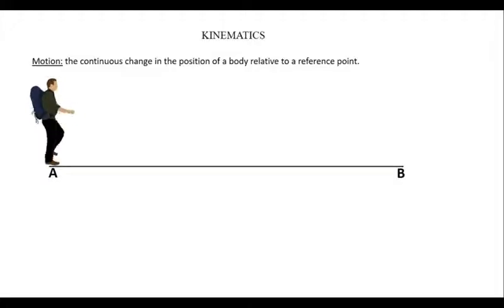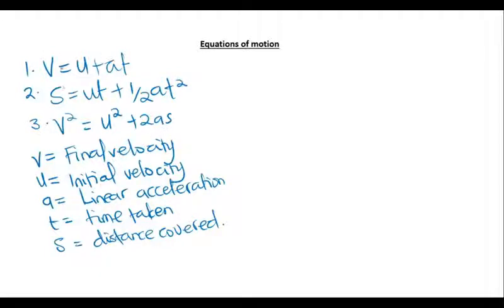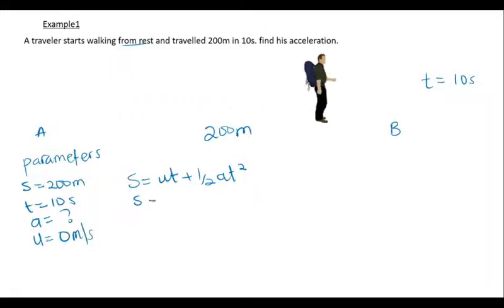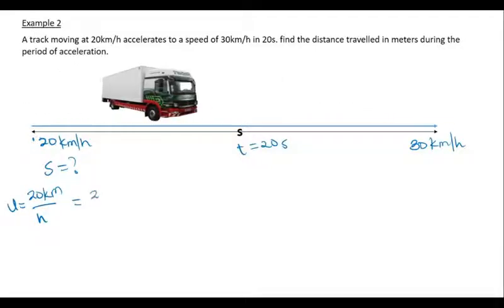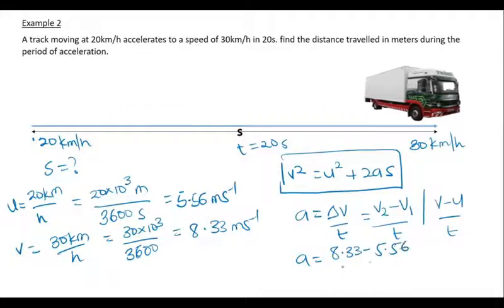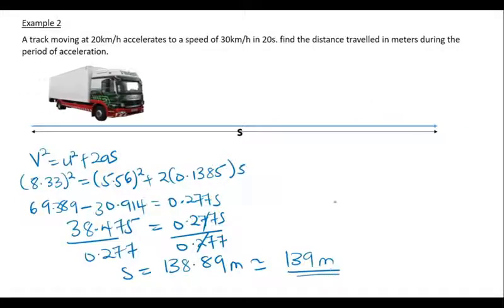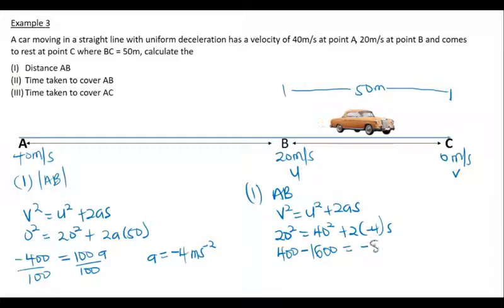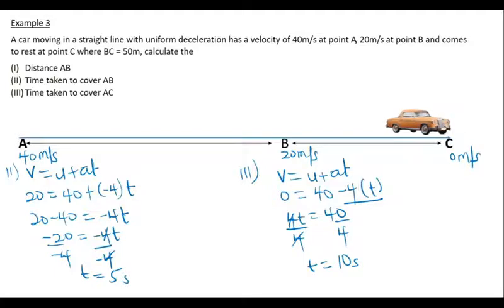Kinematics: Introduction to linear motion and solving problems using beautiful illustrations.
In this video we looked at introduction to kinematics.
for more comprehensive understanding, we used pictorial illustrations to show case how the problems are visualized before working the solution
We love you guys
From Team;
MyScience Tutorials